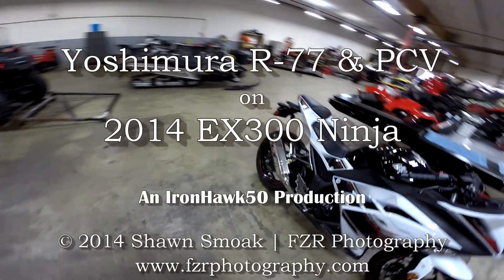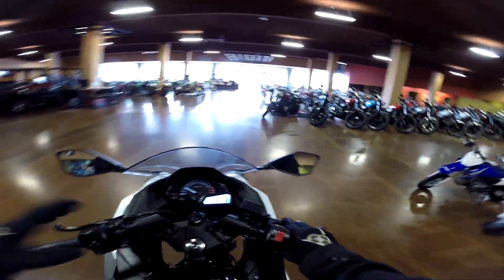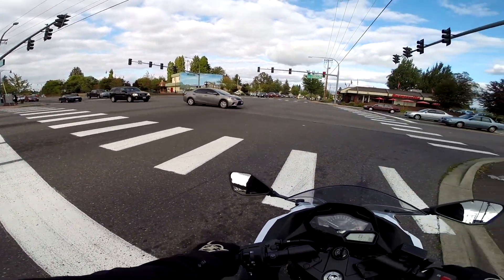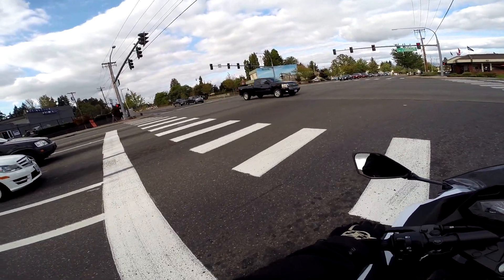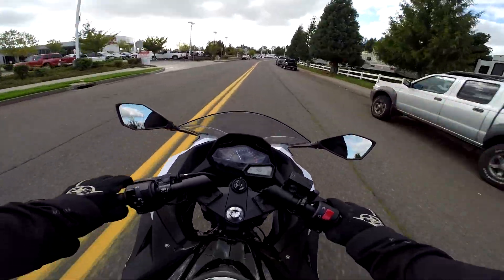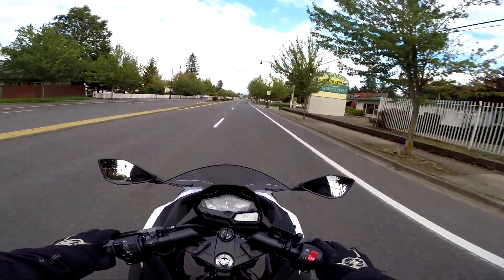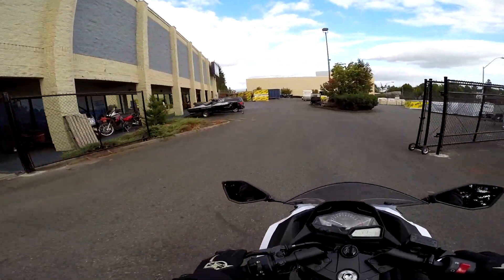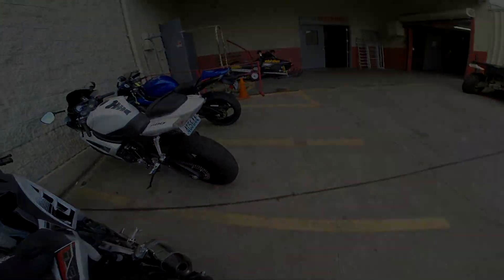Yoshimura R-77 & PCV on 2014 EX300 ABS SE Ninja! | TestRides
Very Fun Sport Bike! | Power Commander V! | EX300BEFA!

A quick test ride after Yoshimura R-77 Full Exhaust System and PowerCommander 5 installation...  Hope you enjoy!

Shawn Smoak
IronHawk50 Productions